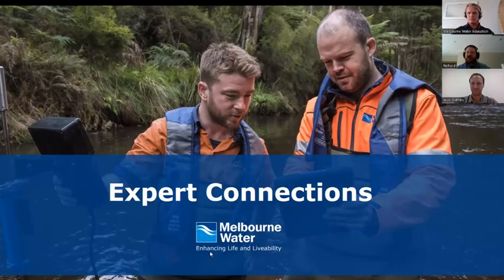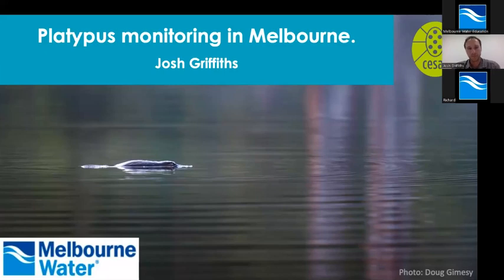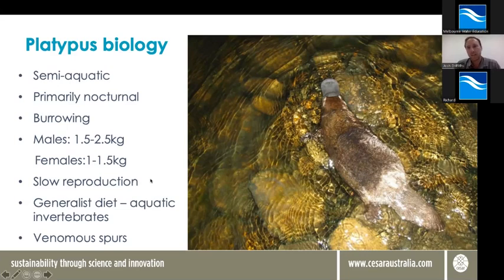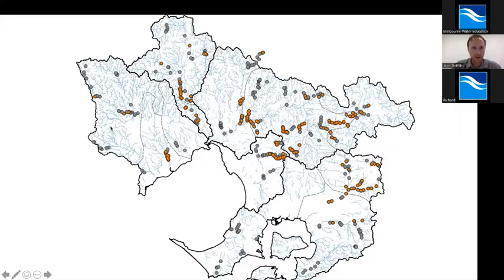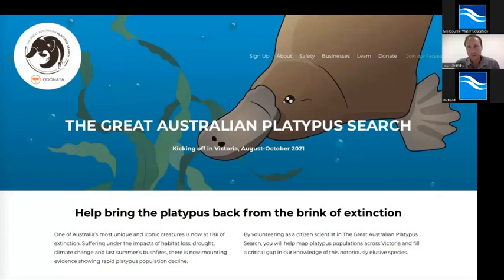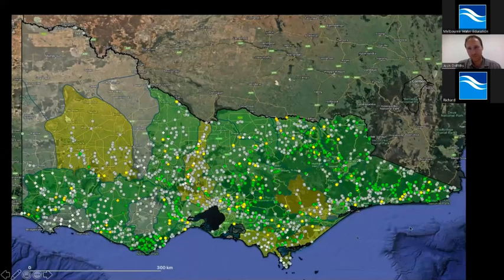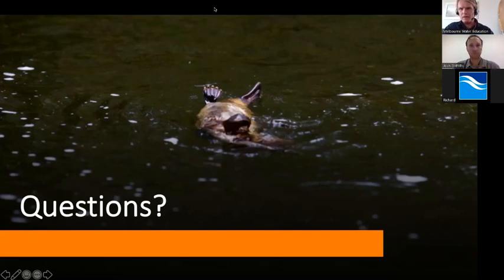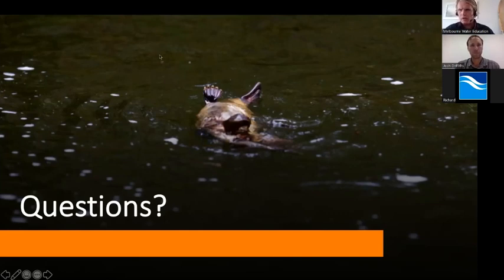Expert Connections: Platypus monitoring in Melbourne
Josh Griffiths is a senior wildlife ecologist for CESAR/EnviroDNA, and has an extensive professional background in platypus biology and ecology. In this video, Josh discusses how his team have been monitoring platypus, and some of the key findings of their research, including:
- The results of the Great Australian Platypus Search
- Melbourne Water's Urban Platypus Monitoring Program
- Community eDNA monitoring program

This is a great chance to see how data collected by Melbourne's dedicated citizen scientists and volunteers has been put to work.

Expert Connections is a series of online seminars connecting industry professionals with the volunteers, community groups and other practitioners that are working together to protect our waterways. to register for upcoming live webinars and view other recorded sessions and resources from the Waterwatch team.